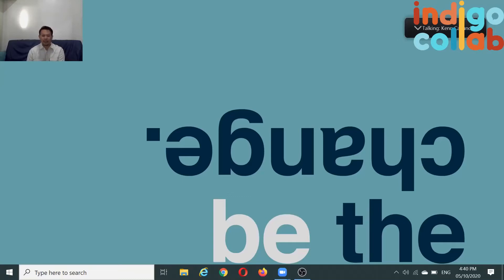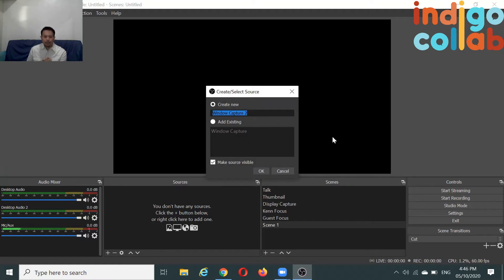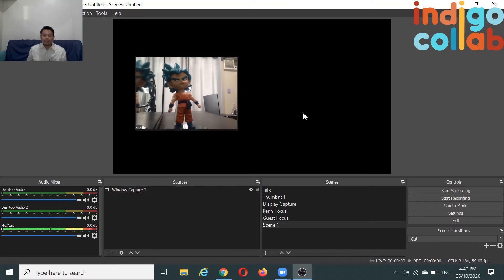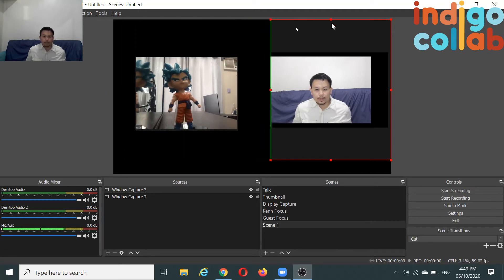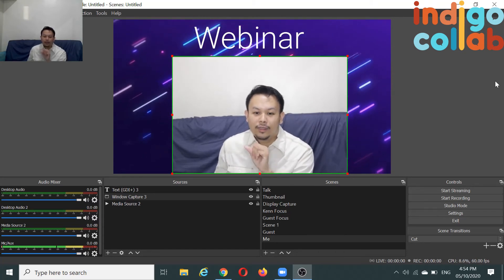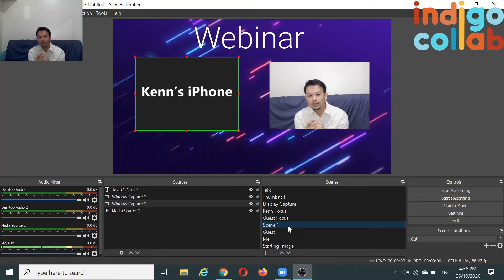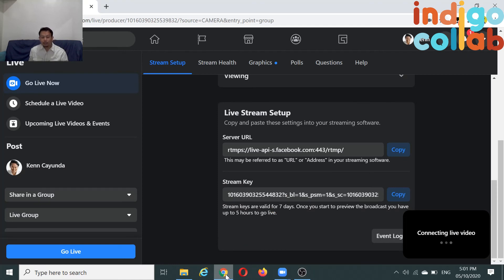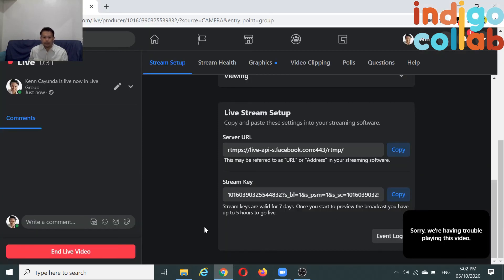How to Stream or Record Zoom with Graphics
In this video, I'll teach how to stream or record zoom calls while adding graphics and texts.

Thanks!